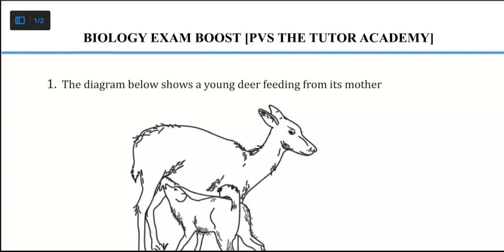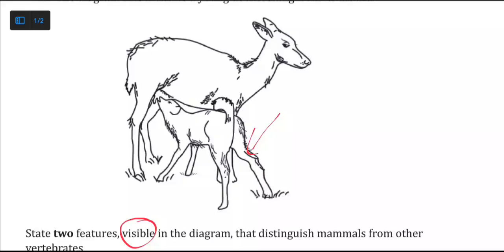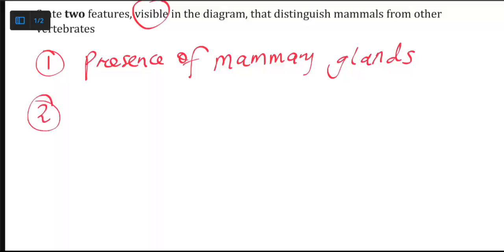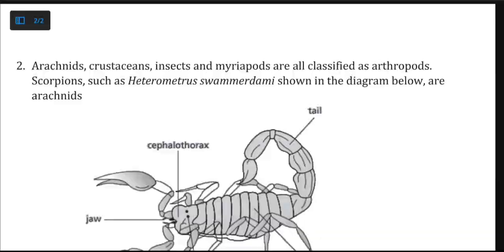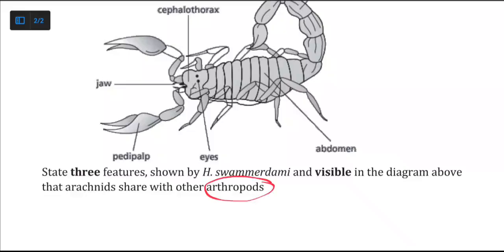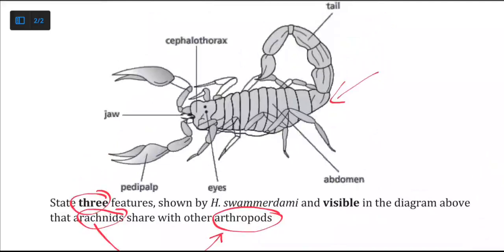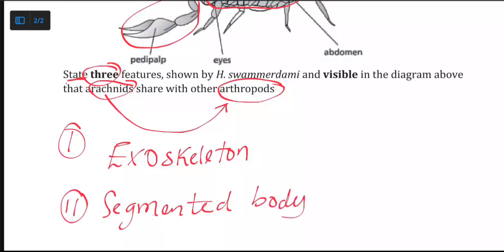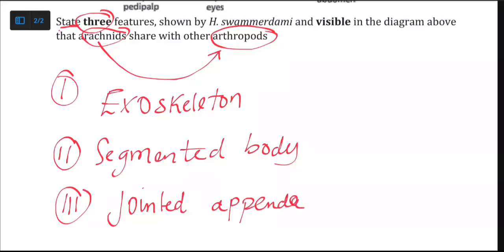Classification of Organisms | Taxonomy | Biology | GCE, G12, IGCSE, GCSE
Organism classification. in this videoi talk about the following
✅ classes like arthropods, arachnids
✅ Features of organisms in these classes